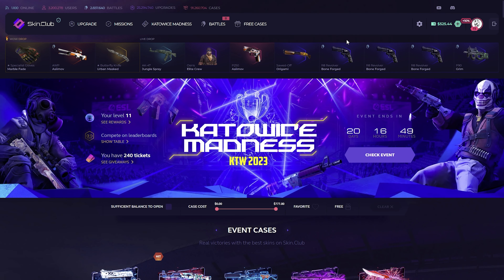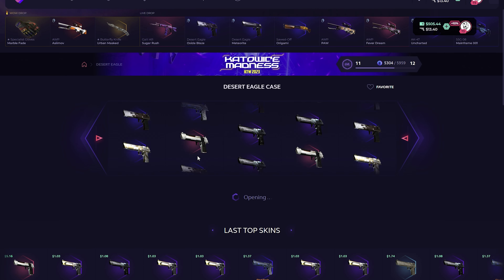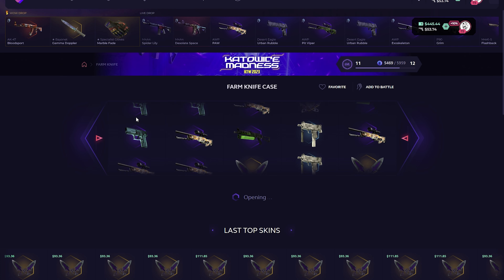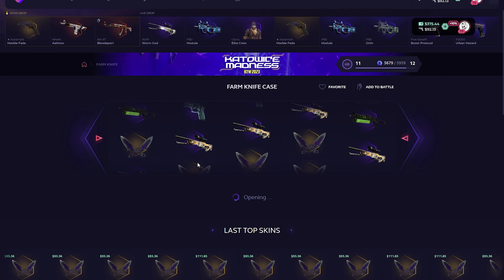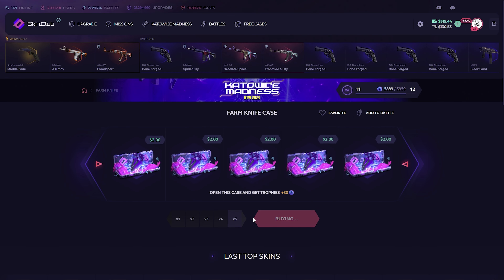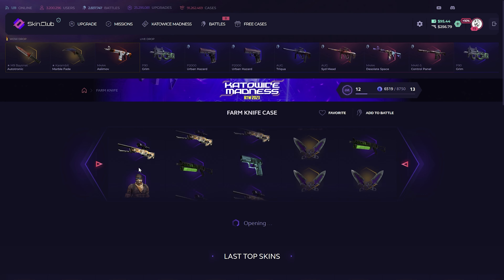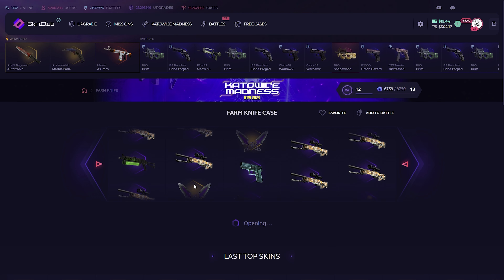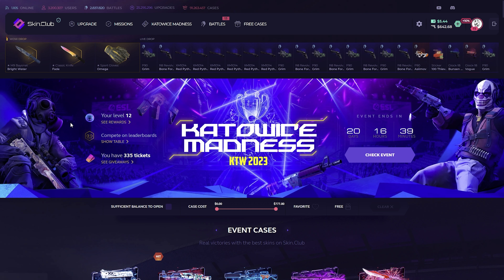I PULLED INSANE Knife on Farm Knife Case (Skinclub Promo Code 2022)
► Use this LINK for 15% on top of your deposit on Skinclub:
►Hello everyone we are play on skinclub. Today we gonna make a  skinclub case opening vid so ım really excited :) And please click my link for skinclub promo code. And this code special ''skinclub promo code 2022'' so use it... Skinclub csgo And skinclub code!